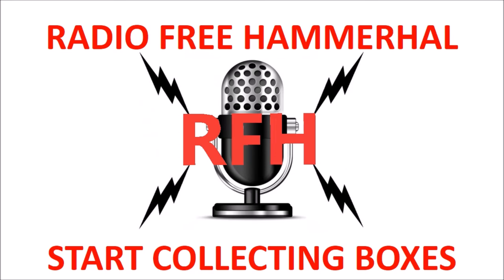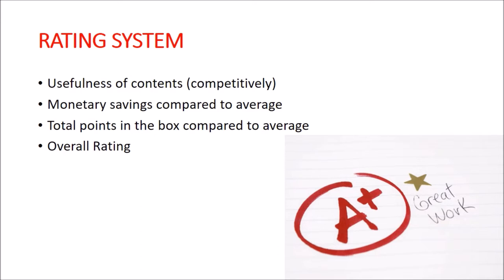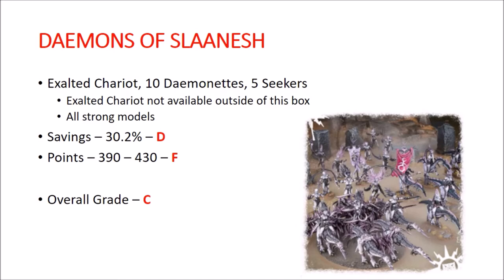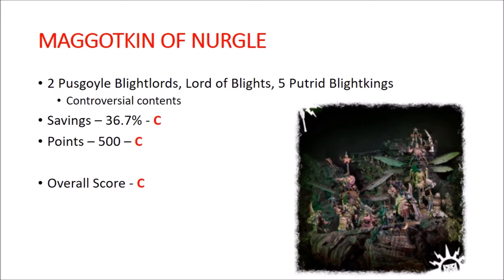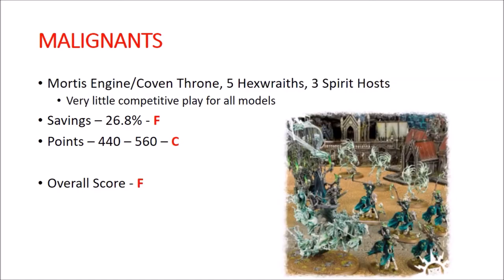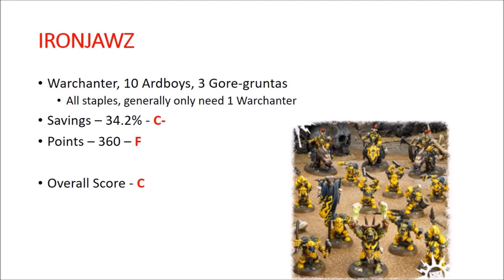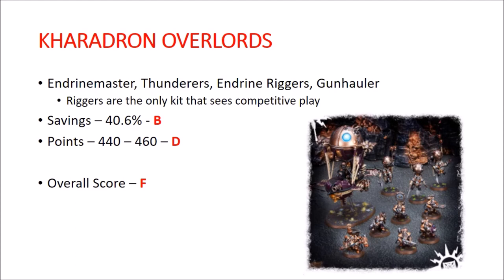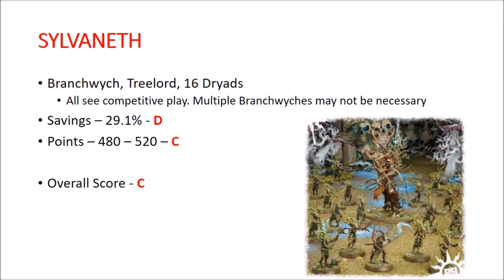Start Collecting Age of Sigmar: A Comprehensive Guide